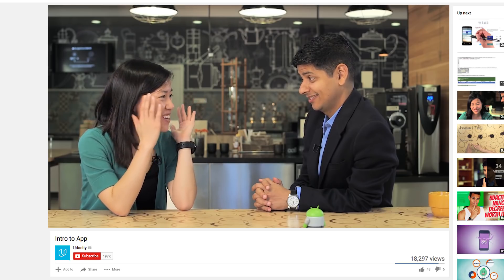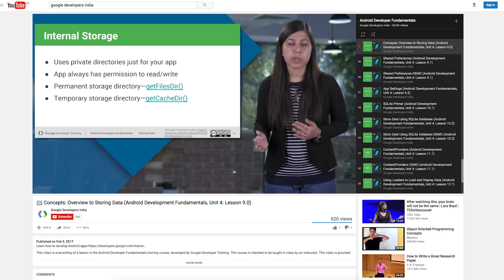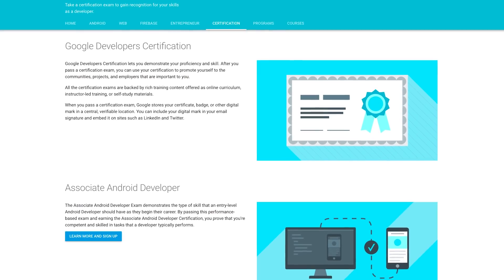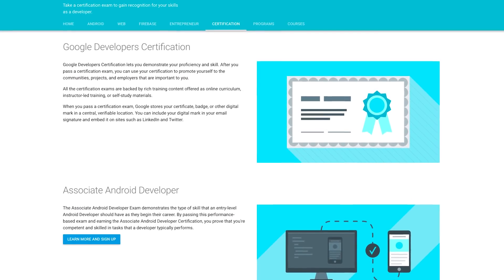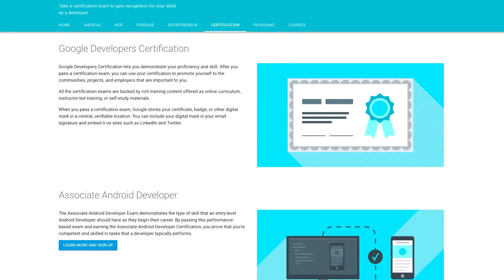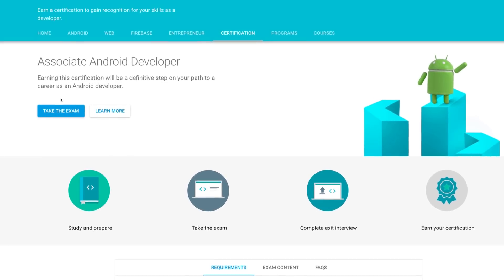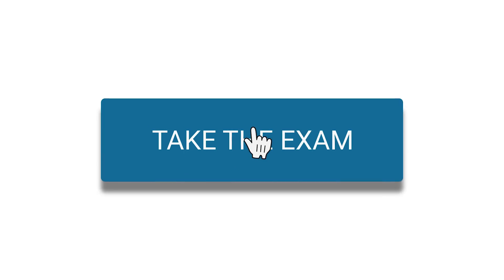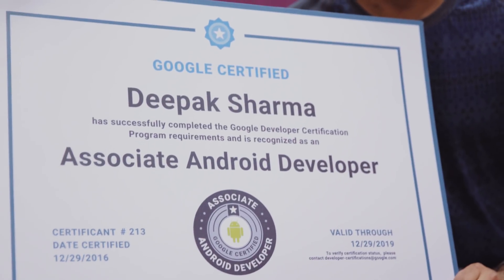Associate Android Developer - Deepak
Find out how Deepak became recognised as an Associate Android Developer.